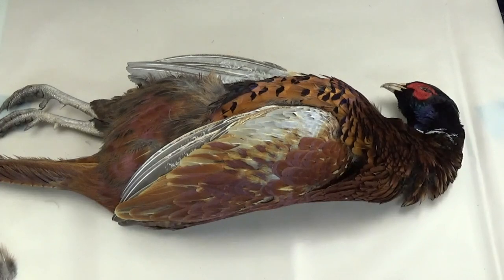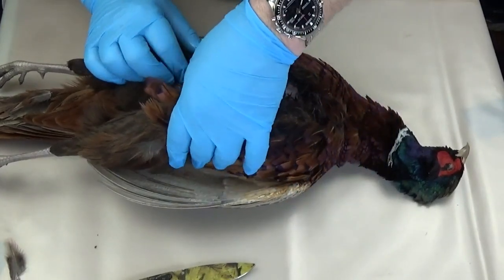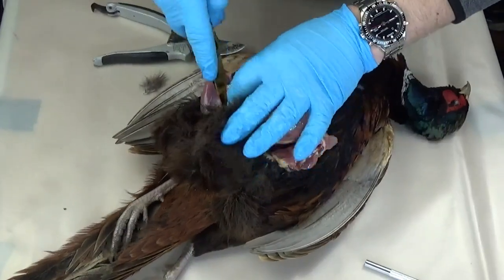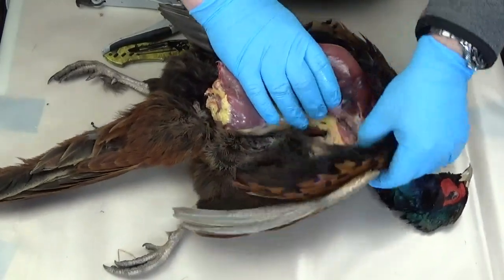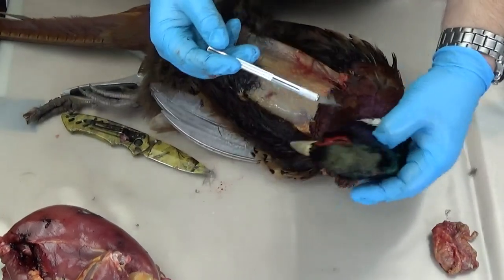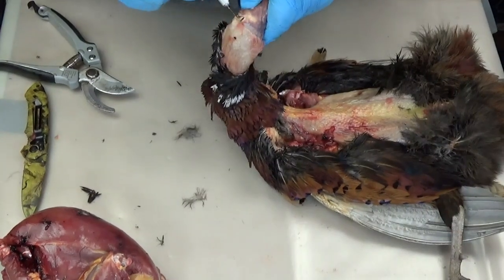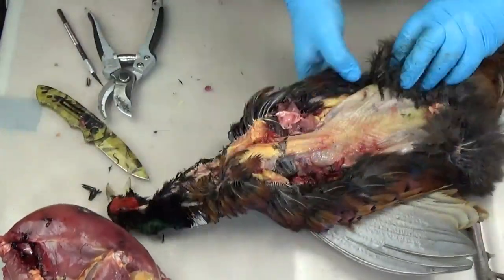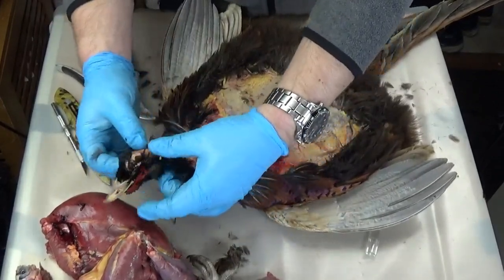Skin & Preserve a Full Pheasant Skin For Fly Tying Part 1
this is a video demonstrating the process of skinning and preserving a full pheasant skin from start to finish.
this video is broken in to a 2 part video covering the whole process from the skinning of the bird and cleaning of the skin, to the final process of preserving the skin

Link to Part 2 of the video.